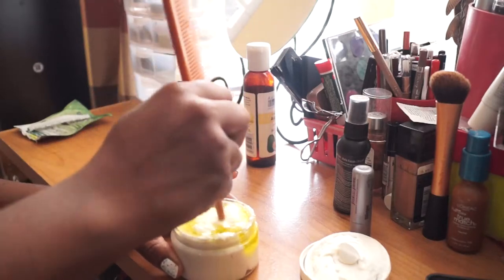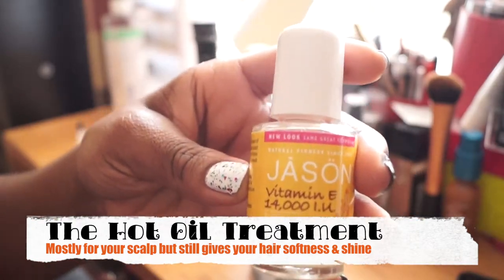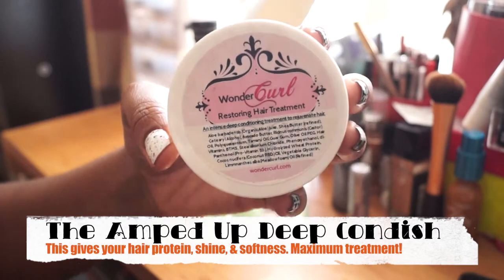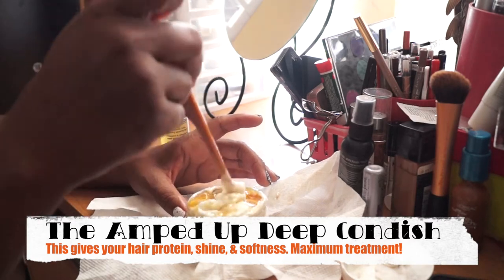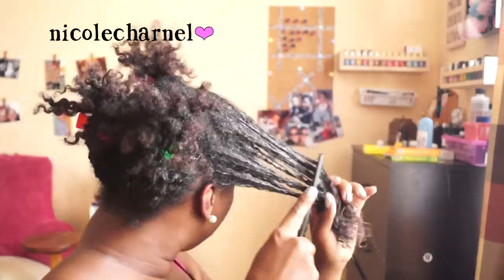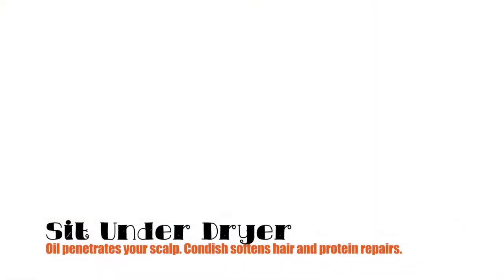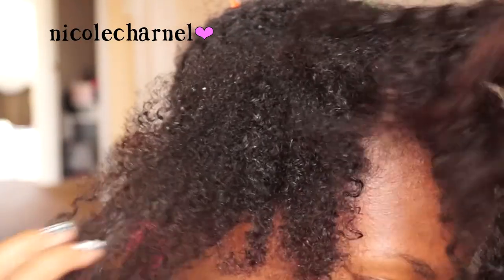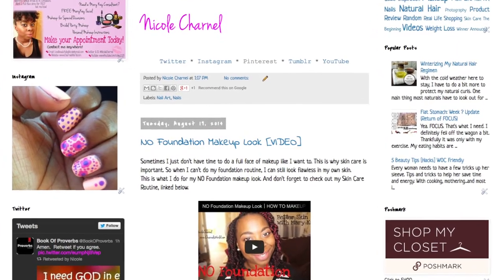How To Deep Condition⎜NATURAL HAIR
I deep condition my hair almost every week. Deep conditioning is an impart at part of your natural hair regimen for many reasons. Natural hair is know for its dryness and deep conditioning helps your hair maintain maximum moisture and softness. Here are two easy techniques I use to deep condition my hair.
Hope this video helps you and let me know if you have any more tips that I can use.

►Product Review for Obia: [Coming soon]

Month of August: Get a free MaryKay Lipstick with your $30 MaryKay purchase on my MK
This offer is only valid thru my MK business.

XGOLDN (Ambrosia)
Shameless Maya
TellmeBeauty
KGLifestyle
Jouelzy

Songs:
I have written permission to use this music.

Phil. 4:13